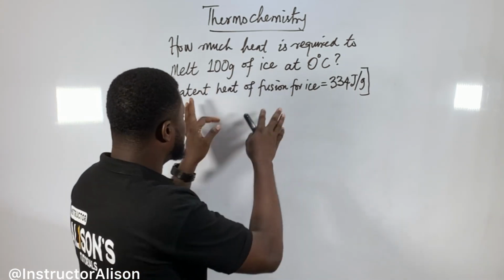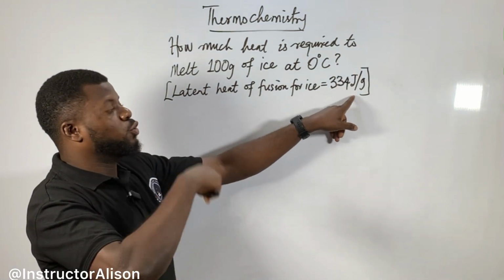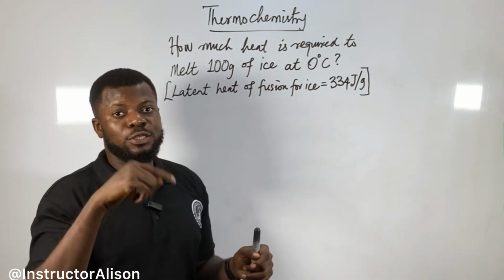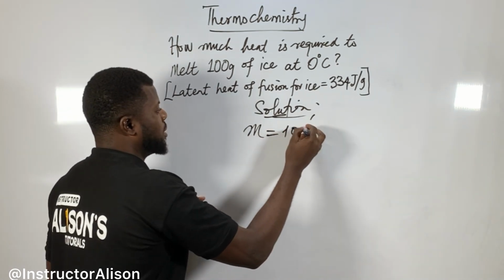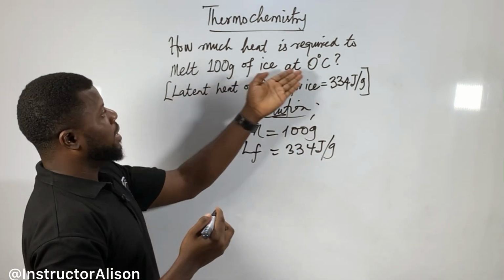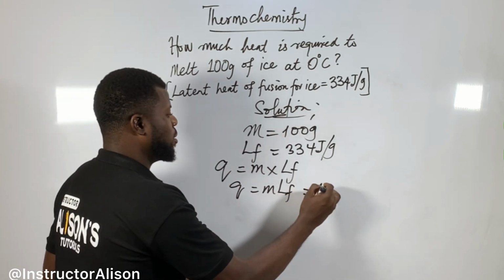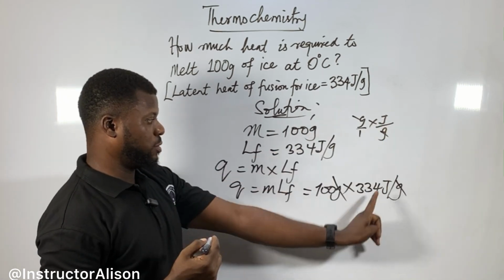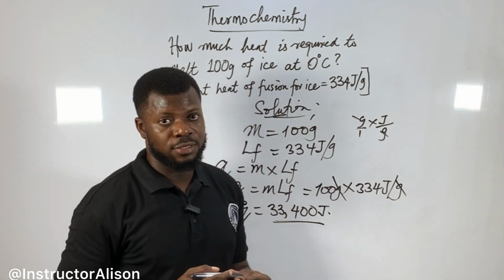Heat Energy Required to Melt 100g of Ice at 0°C || Thermochemistry